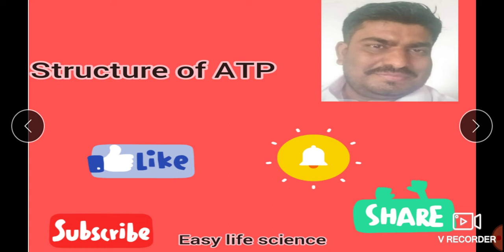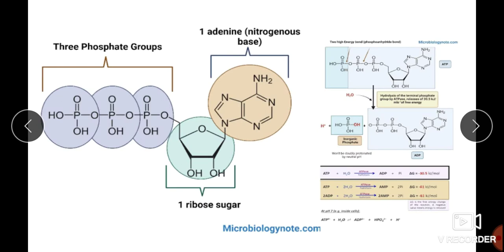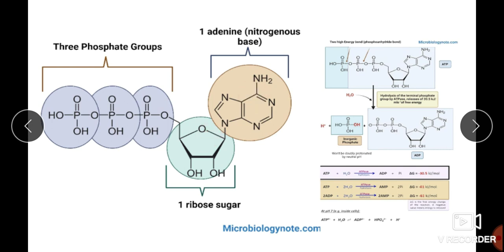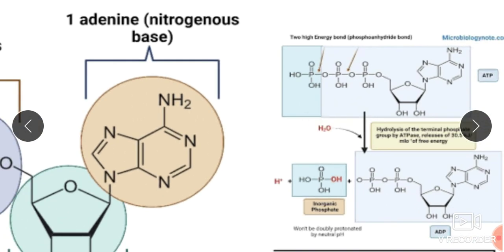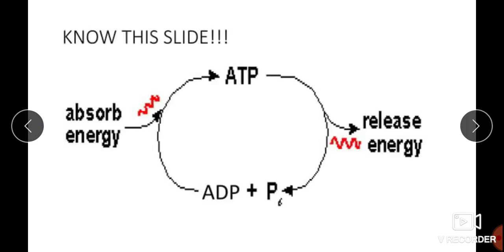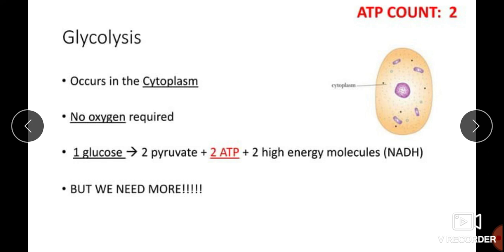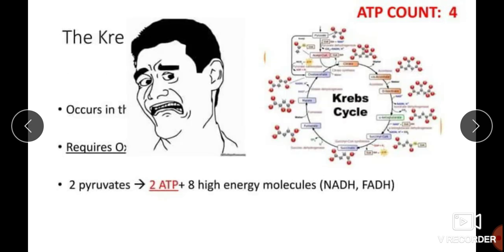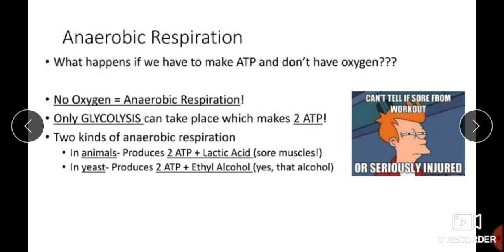ATP energy currency of cell..High energy compound@easy life science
ATP energy currency of cell..High energy compound.